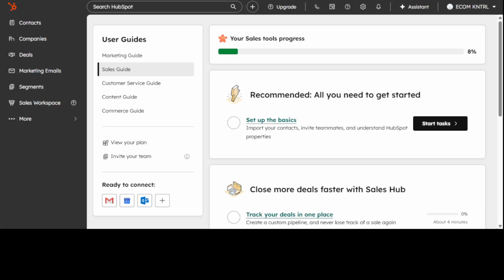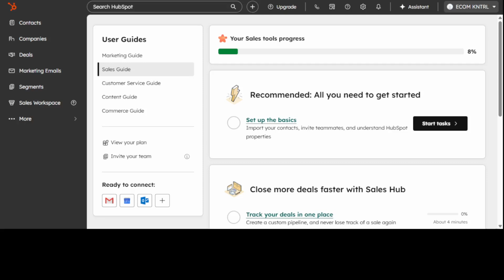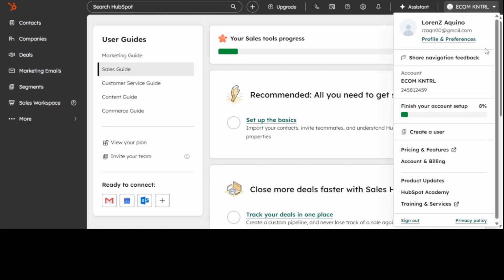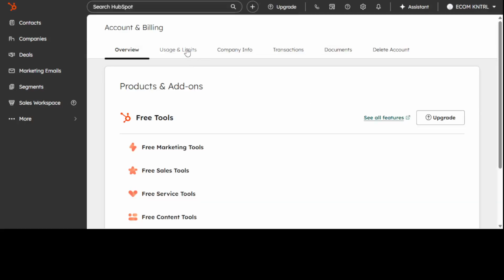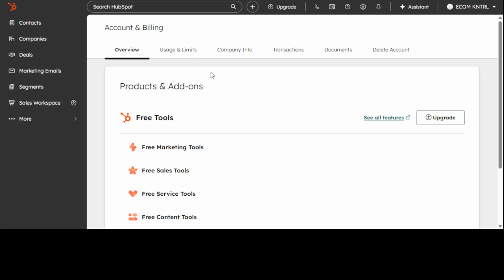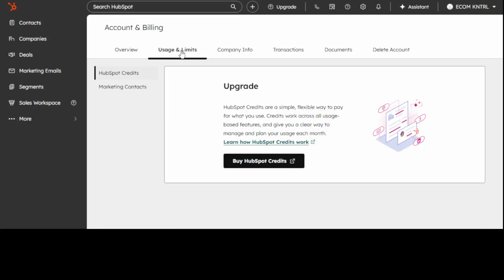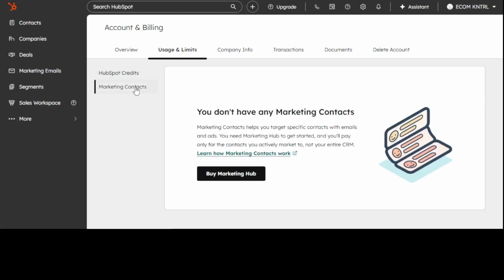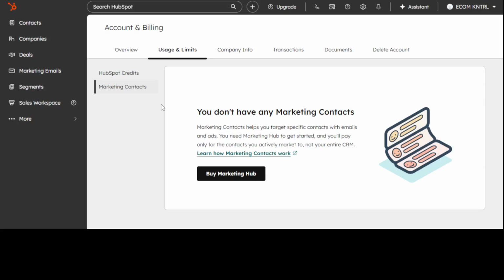How to View Contact Tier and Marketing Count in HubSpot (2026) | Step-by-Step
Learn how to view your contact tier and marketing contact count in HubSpot with this updated walkthrough. Knowing where your account stands helps you avoid unexpected billing surprises and manage your CRM costs effectively. In this video, you'll see exactly where to find your current contact tier, how to check your marketing contact count, and what those numbers actually mean for your subscription. This method works with the latest HubSpot dashboard layout so you won't run into outdated menus or missing settings. Whether you're on a free plan or a paid tier, these steps apply across account types. Follow along and get clarity on your HubSpot contact limits today.